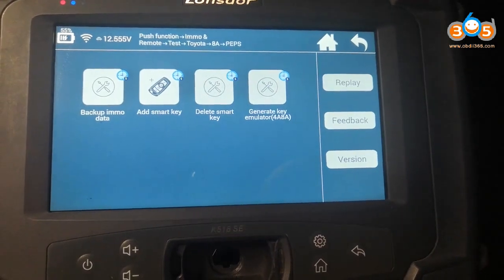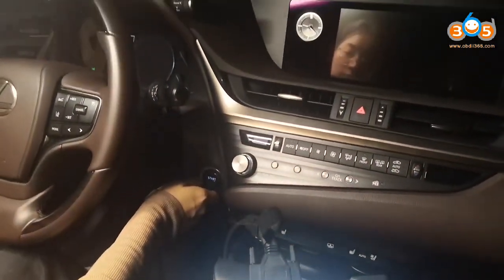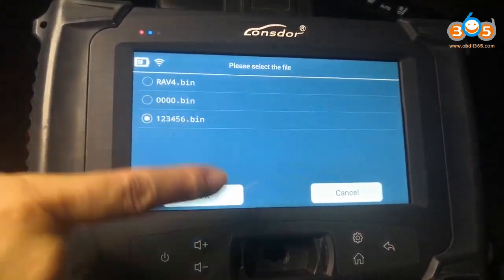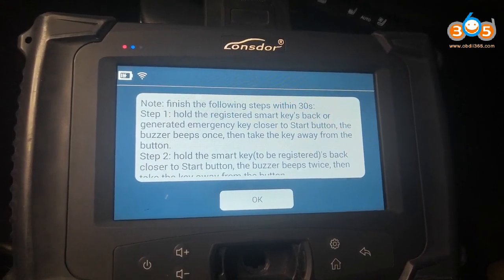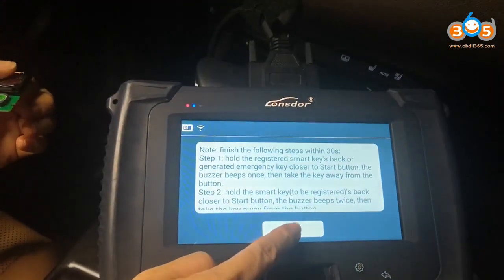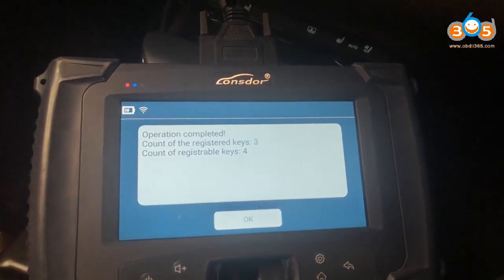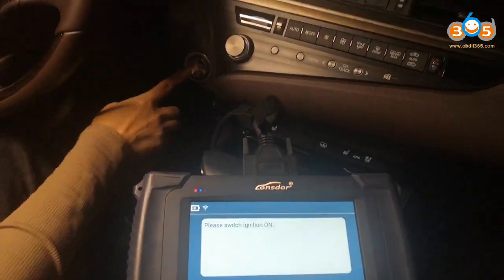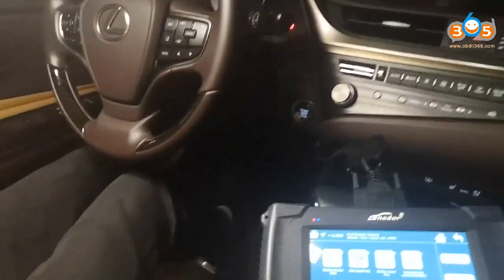How to Add Toyota 8A or 4A Smart Key by Lonsdor ADP Adapter obdii365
How to use Lonsdor K518ISE and ADP adapter to add Toyota 8A or 4A smart key via OBD

Lonsdor ADP adapter
Function:
Backup immo data
Add key by OBD
All keys lost
Delete key
Free password to program dealer key & Lonsdor FT dedicated key

Skype: OBDII365.com